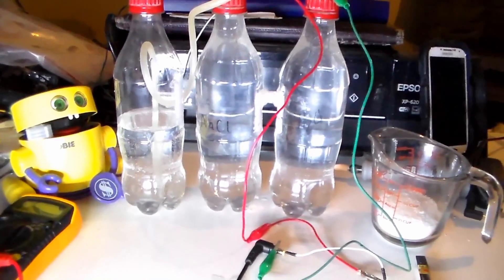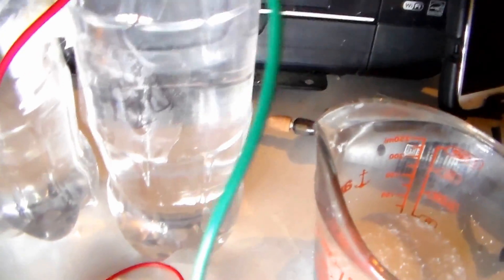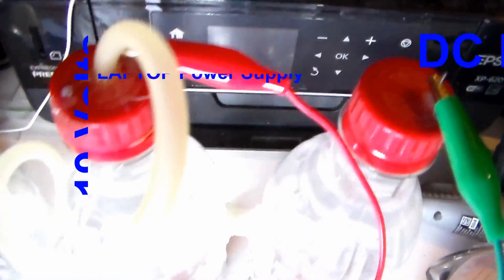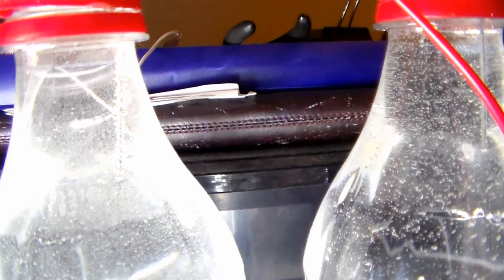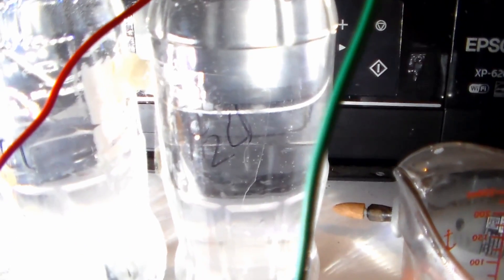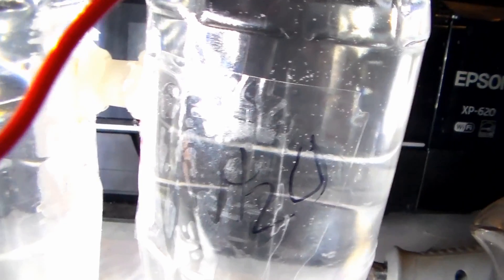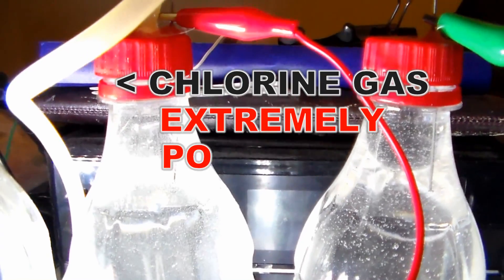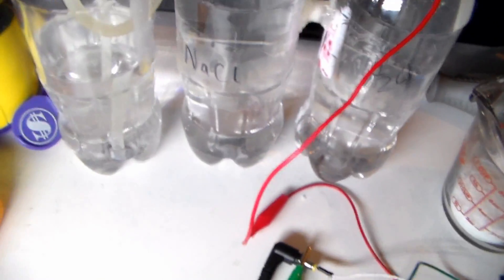How to Make Sodium Hydroxide NaOH Lye from Salt ,Chlorine Gas Oxyhydrogen HHO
Making Sodium Hydroxide (NaOH) from Salt by Electrolysis in Dual Chamber extraction procedure.  DIY Making Lye At Home HHO Generation byproducts.  Making Sodium Hydroxide from Salt.  Chemistry.